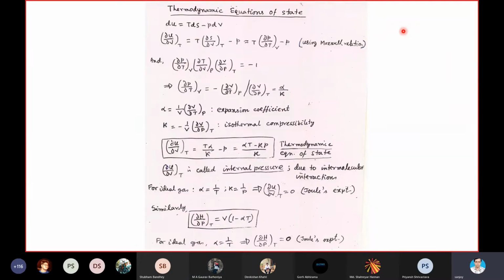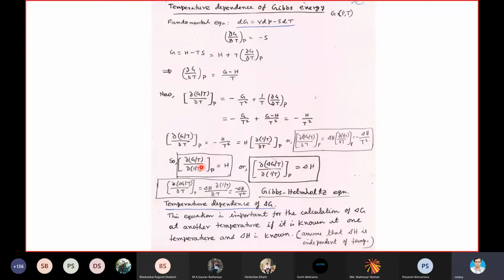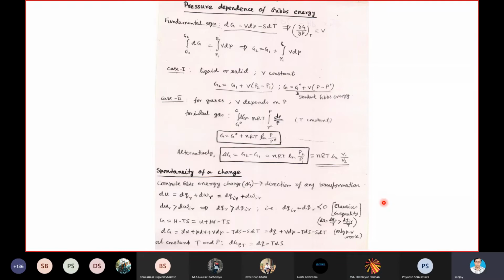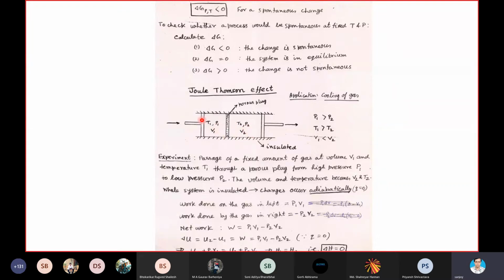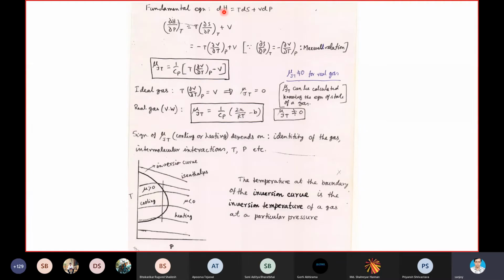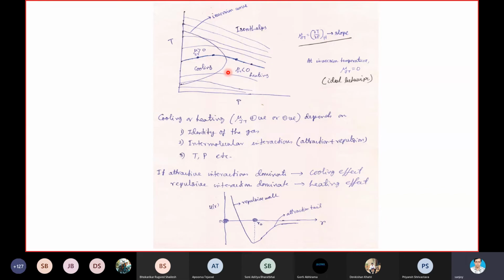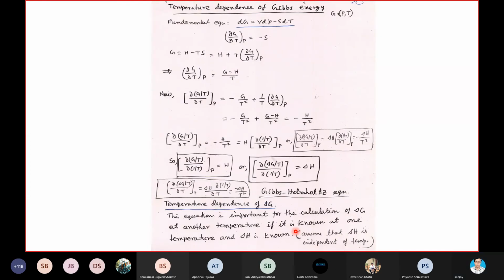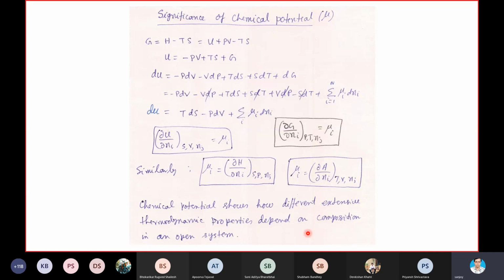PC_W03_05 Equations of State, Dependencies of Gibbs Energy, Joule Thomson Effect, Open Systems